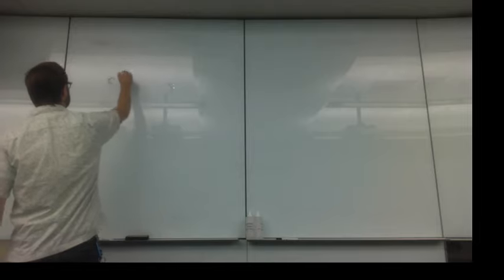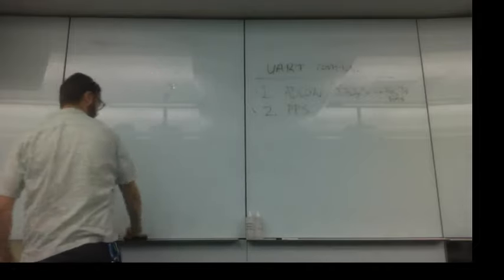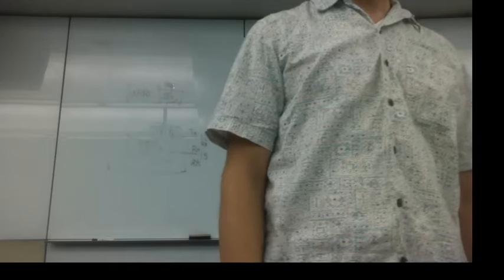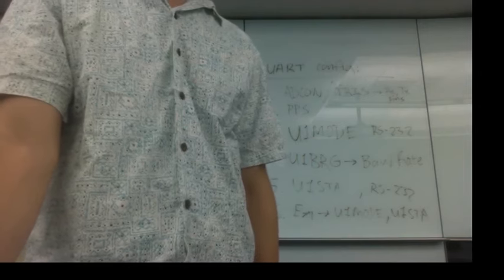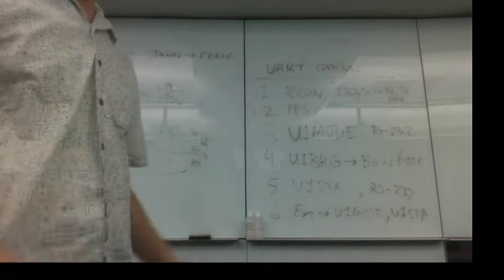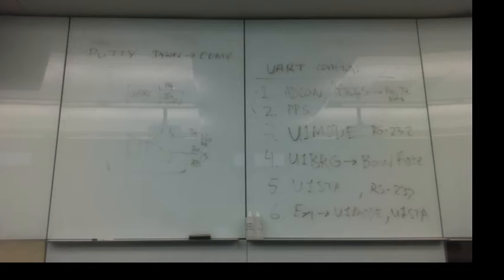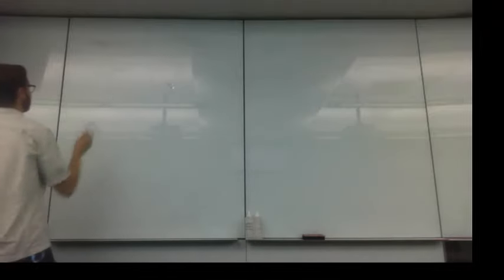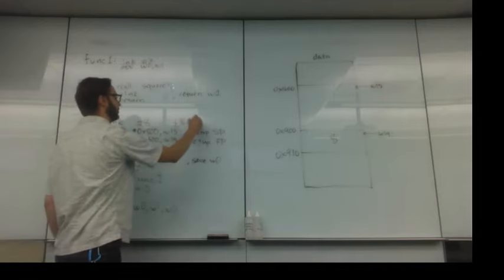EE2361 Lecture 8 2016-06-29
UARTs, Stacks, Interrupts